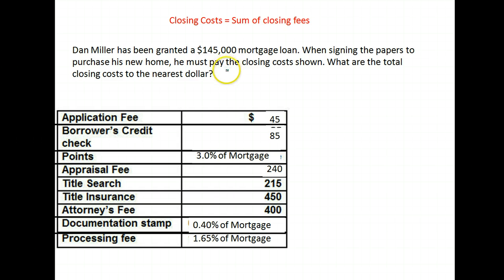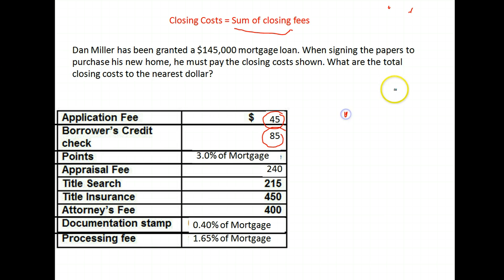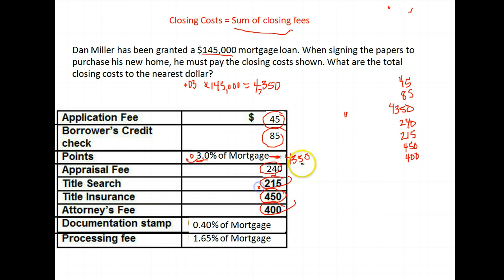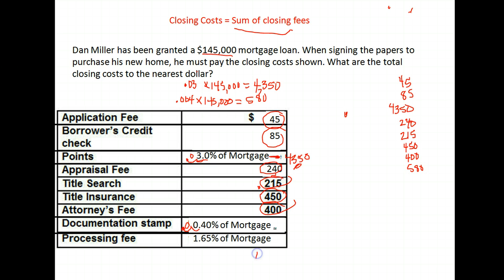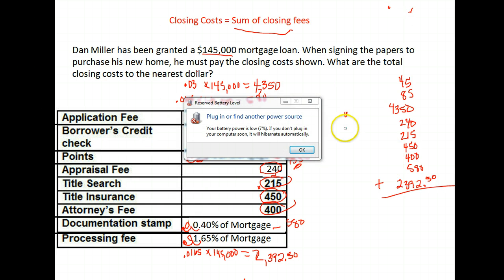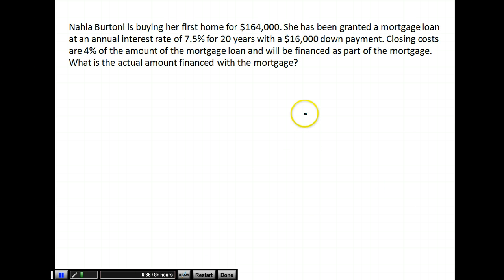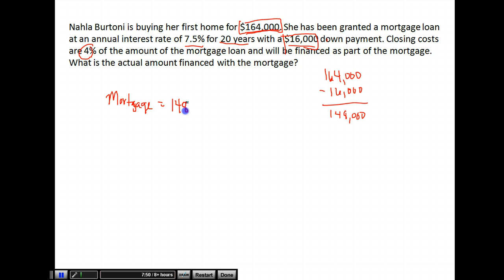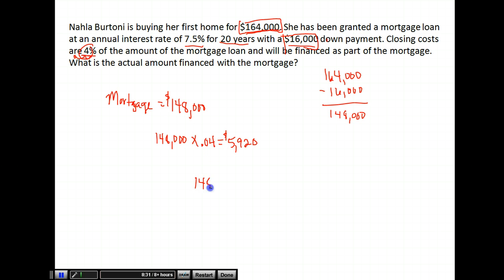Business Math A Workbook 22 closing cost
closing